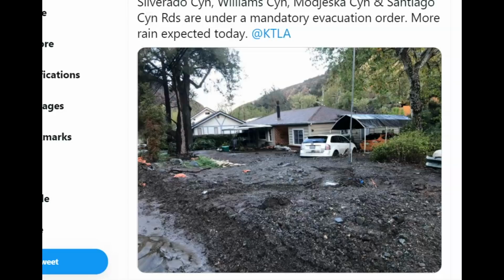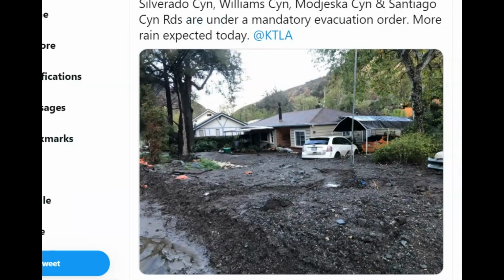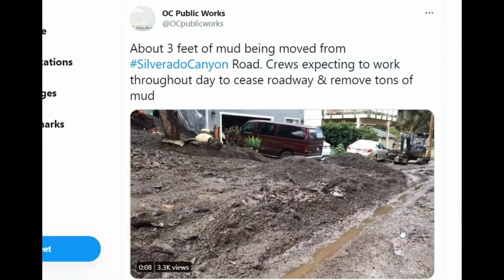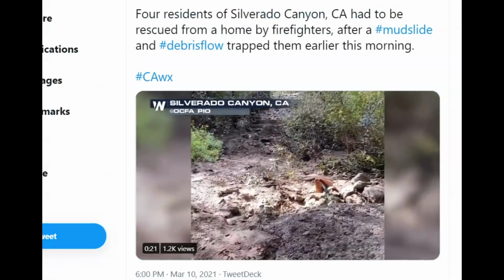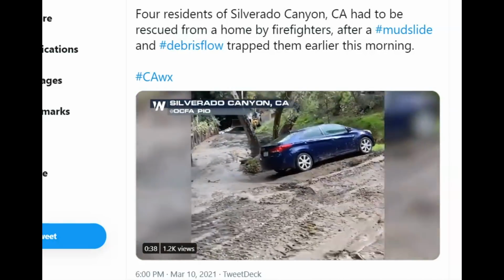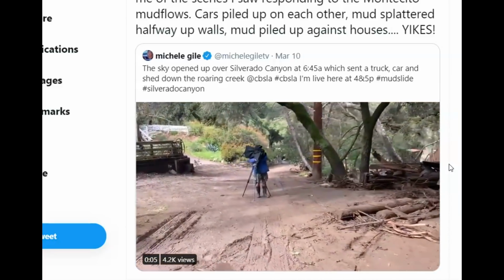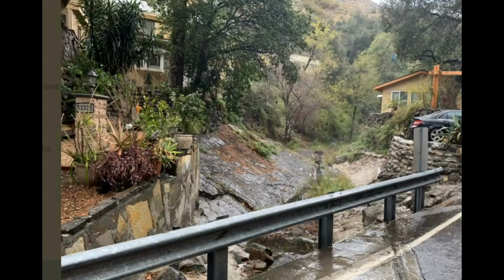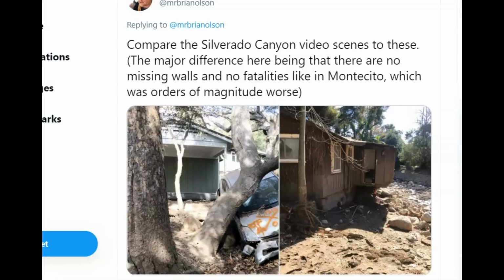Less Than 1" Rain Brings Disaster, Mudslide To Silverado Canyon, So. California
Credit
Google Earth and Twitter